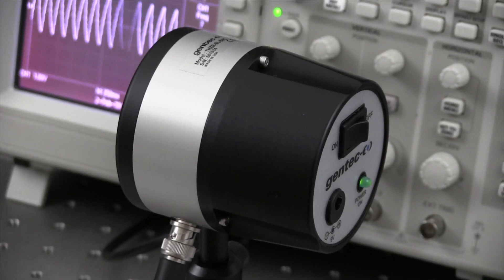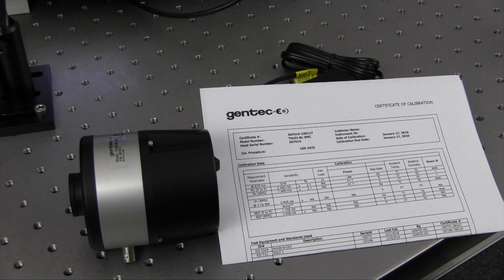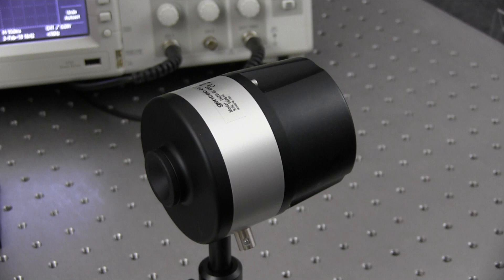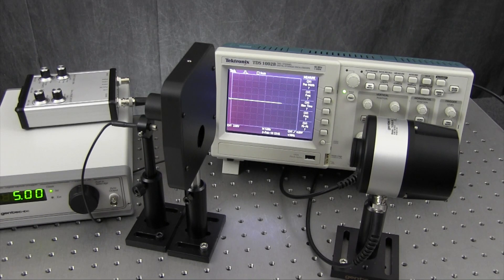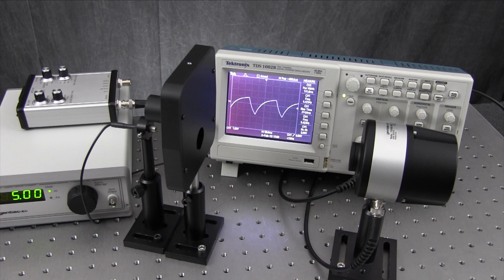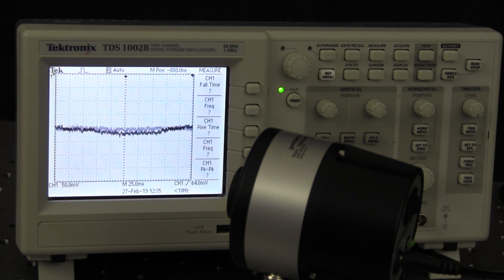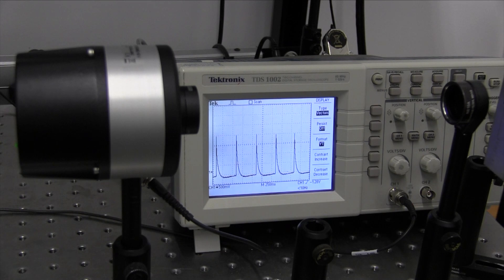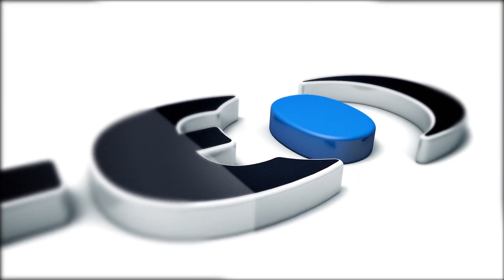THZ5I-BL-BNC FAQ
What is a THZ5I-BL-BNC Analog Radiometer?